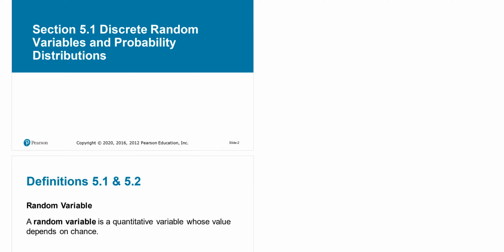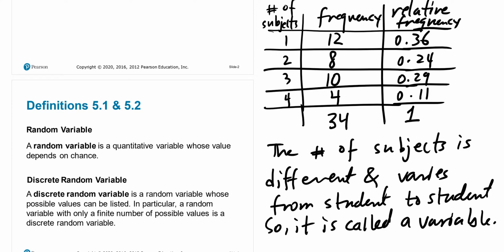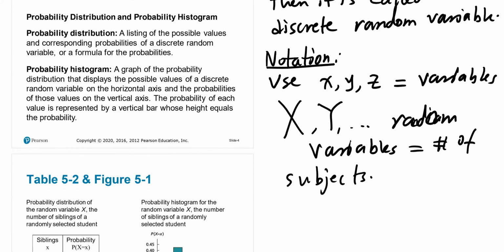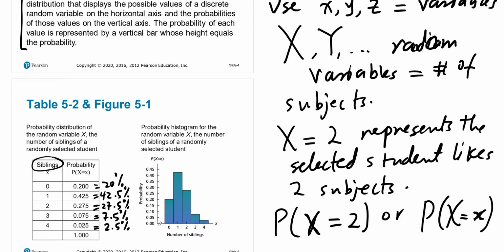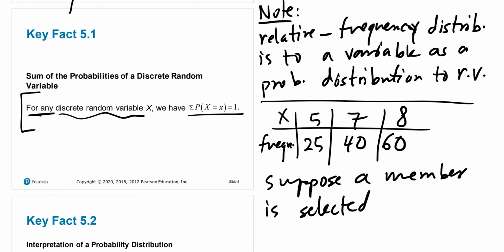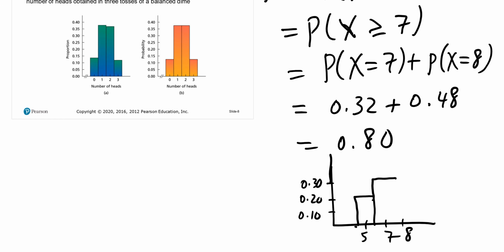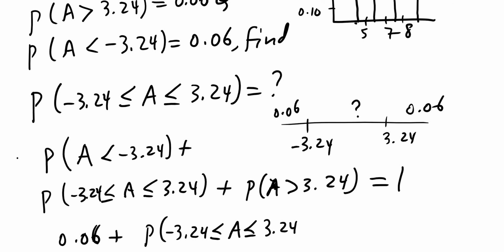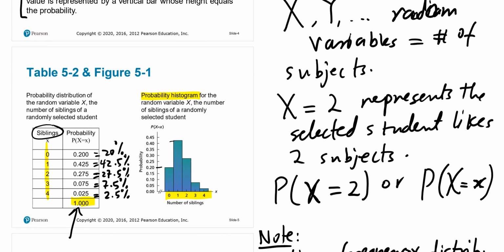Math 10 Section 5.1: Discrete Random Variables and Probability Distributions